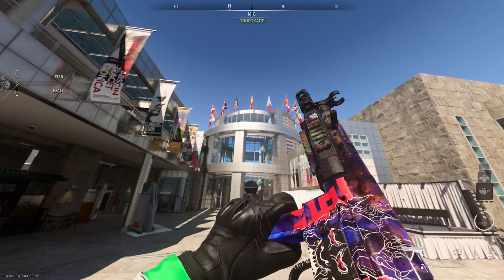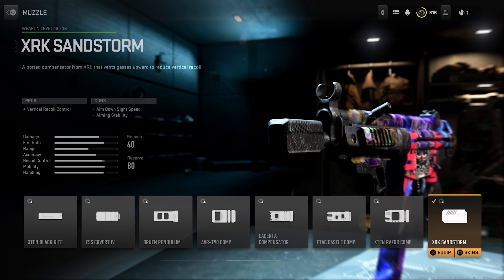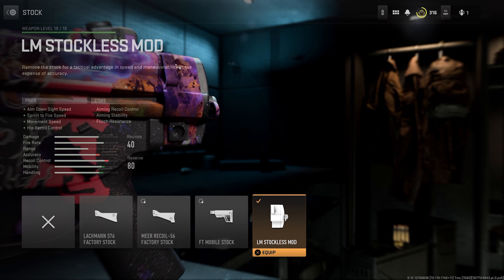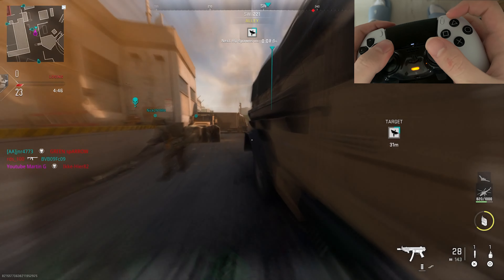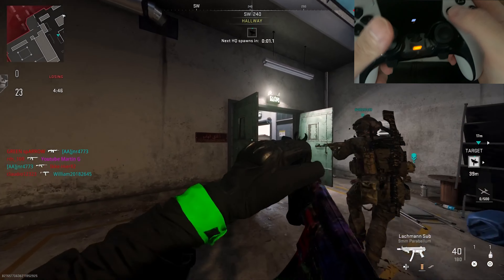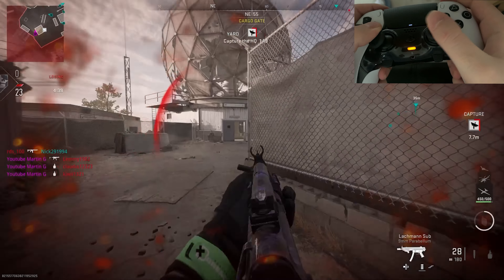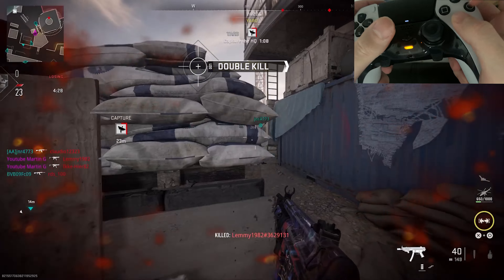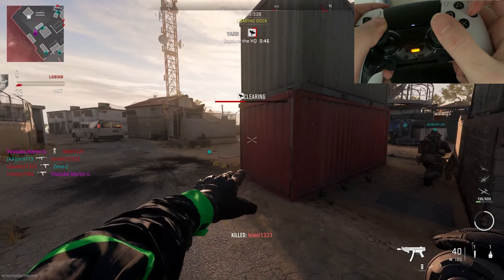#1 RANKED *LACHMAN SUB” SETUP is BROKEN in MW2! (Best Lachman Sub Class Setup) MW2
#1 RANKED *LACHMAN SUB” SETUP is BROKEN in RANKED PLAY (Best Lachman Sub Class Setup) MW2

If your Reading, I hope you have a nice Day! :)

COD MW2, BOCW, VANGUARD
Class Setups
Tips & Tricks
Challenges
High Kill Gameplays
Funny Moments

This channel is geared to providing the best class setups for Call of Duty